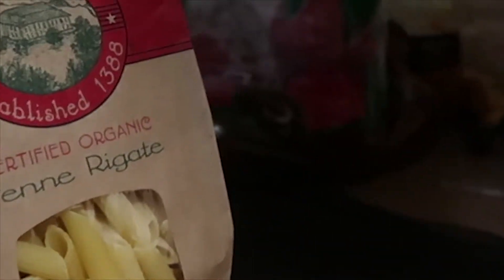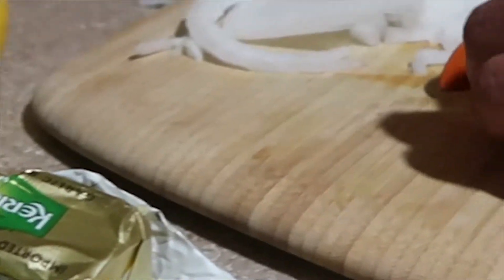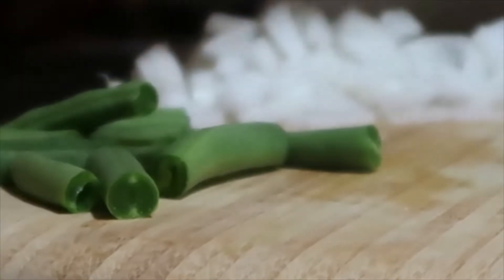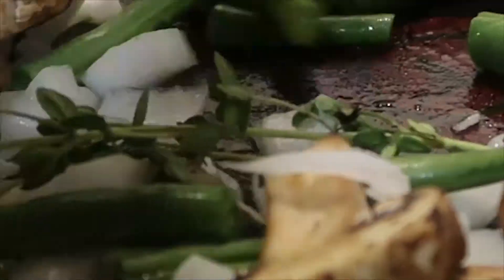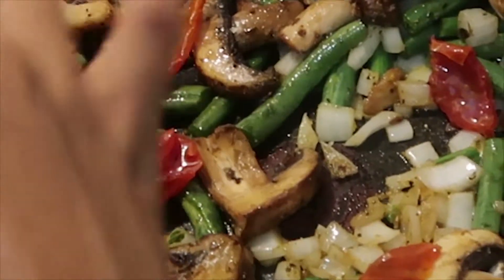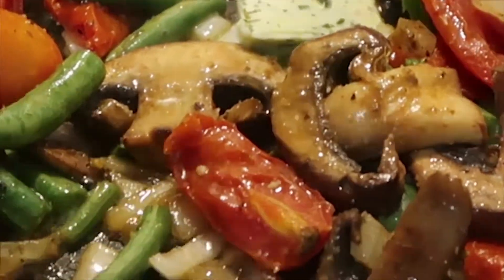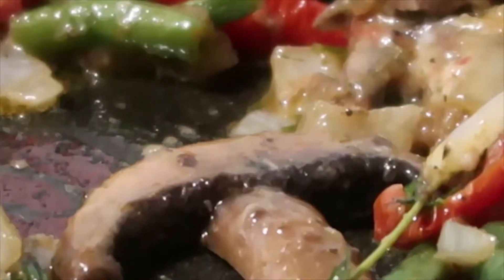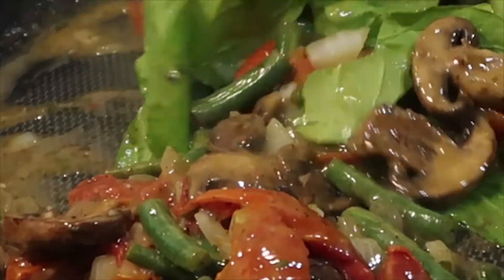How to make Garlic Mushroom Green bean pasta with wine sauce | No meat Dish | Quick Meals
Hey Guys this is a previously recorded video of me cooking a quick pasta dish I came up with. Enjoy and thank you all so much for watching.

Visit: Kreatrixvibes.com

Signup with skillshare get 2 months free!!
Explore over 30,000 classes from business, YouTube, entrepreneurship, branding, editing, cooking, book publishing, writing and much more!